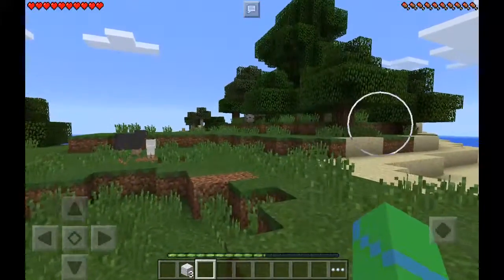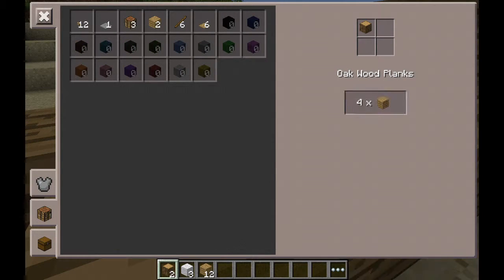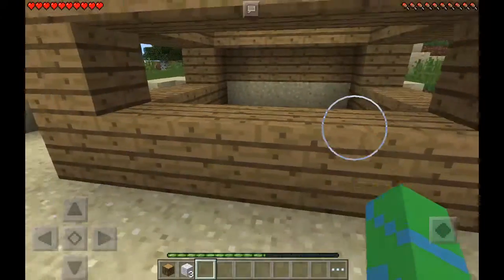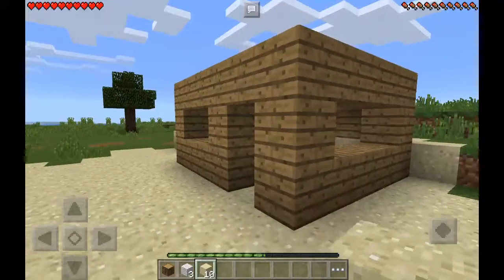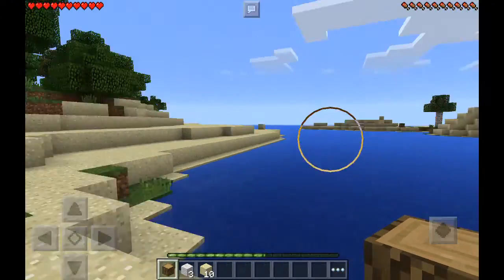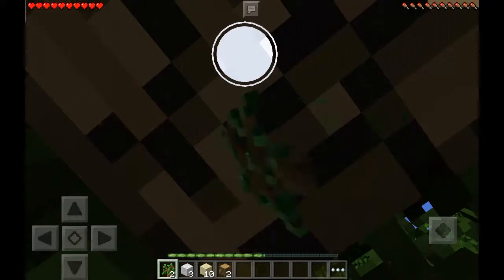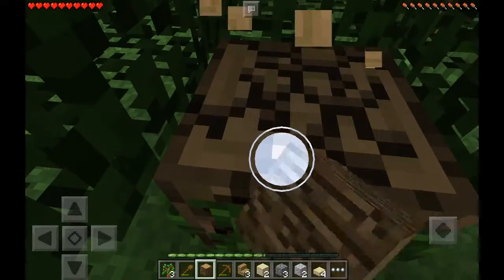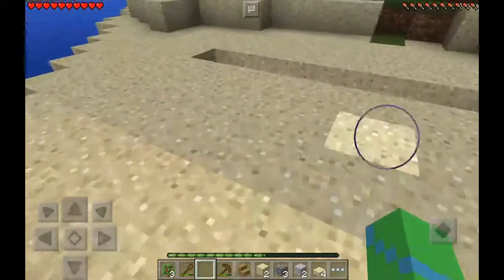My first vidio